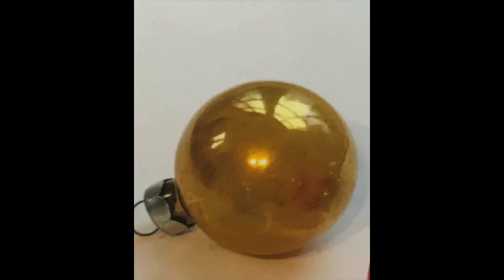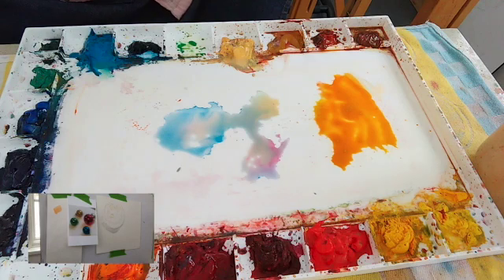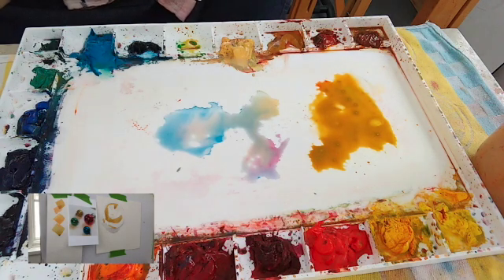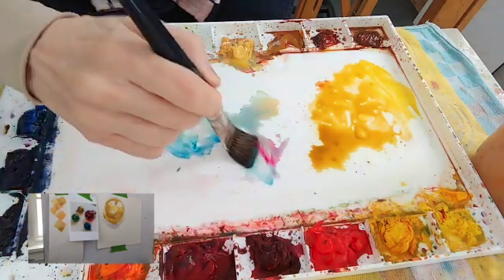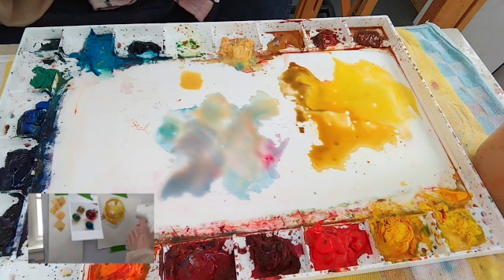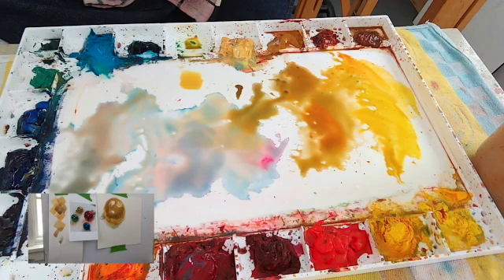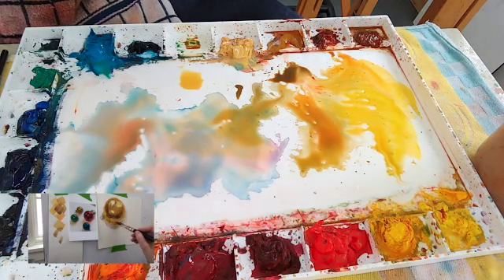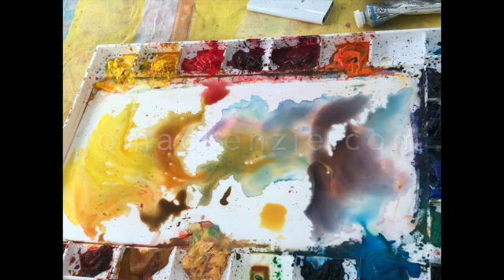What Color Is That? Let's Mix It And Find Out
What Color Is That? This video is all about how to mix color and build colors from previous mixes.